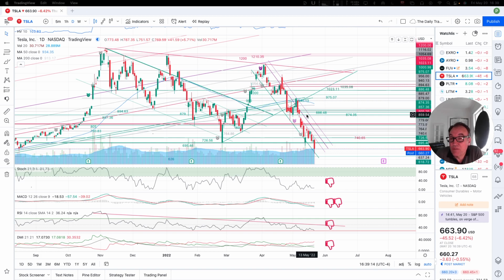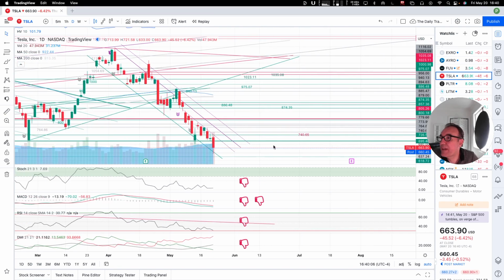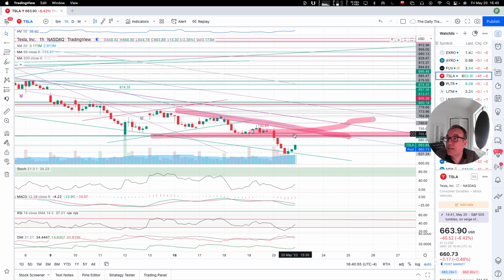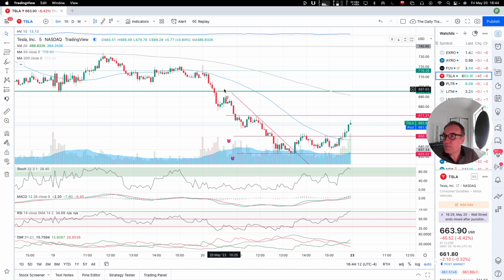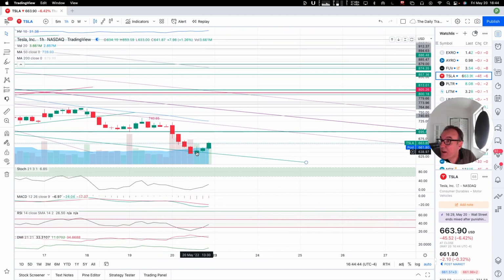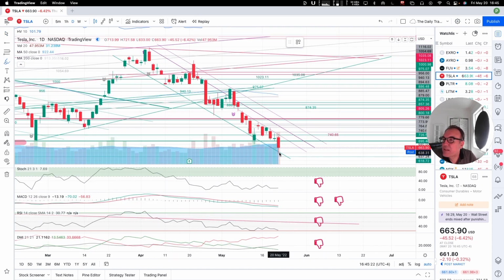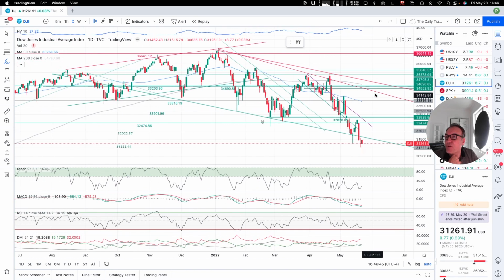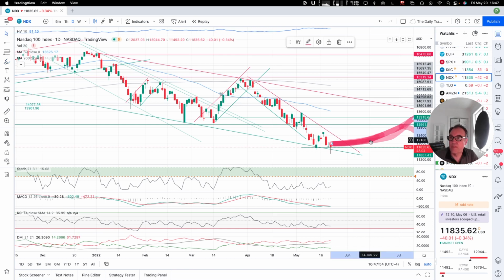Learn to trade Tesla (TSLA) Stock Market - Broke under 695.46 support!!!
ETH : 0x64A248842bdAb157678f999A6e7F4181851aa34F
BTC : 3Ln4BKDVdqw219gc8Jr2boT4QYKuxLiKUF